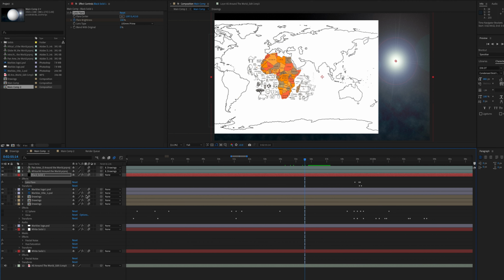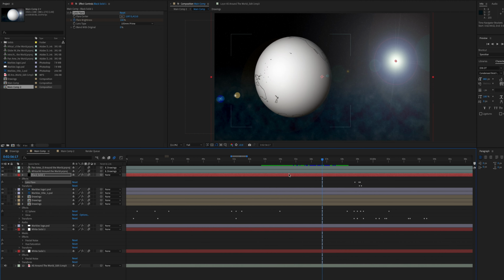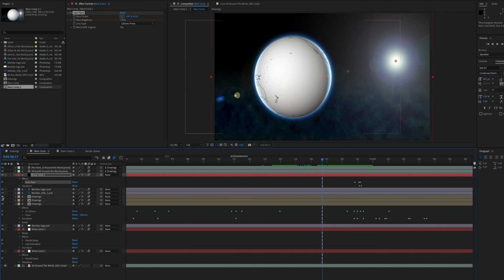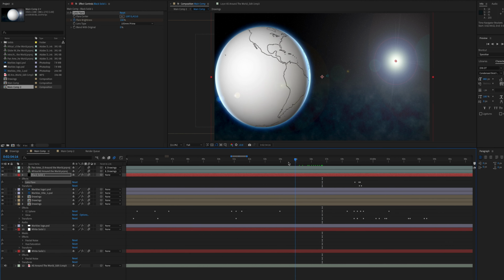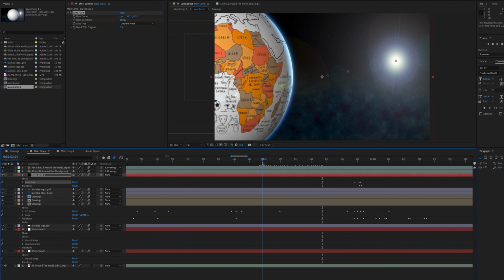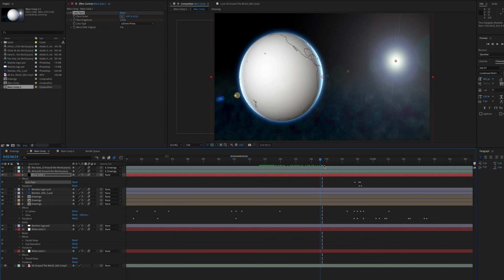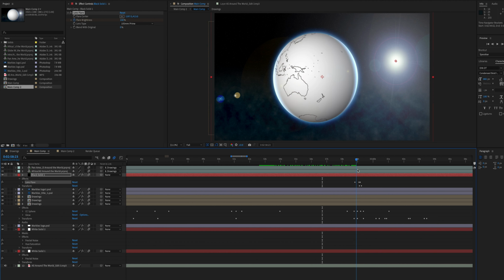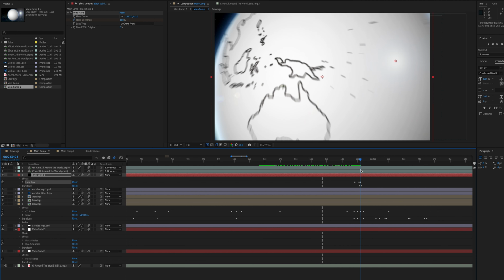Tour the World Music Video - BTS